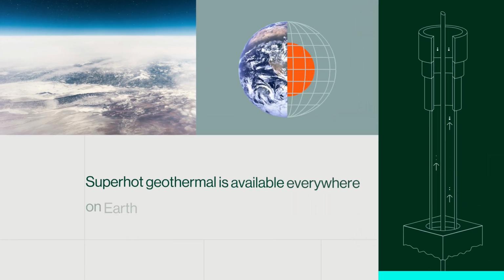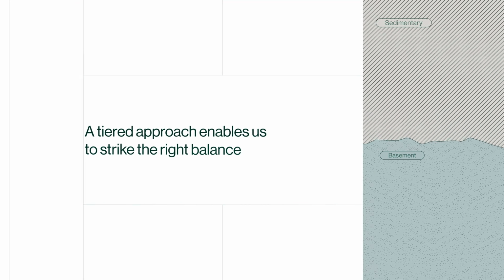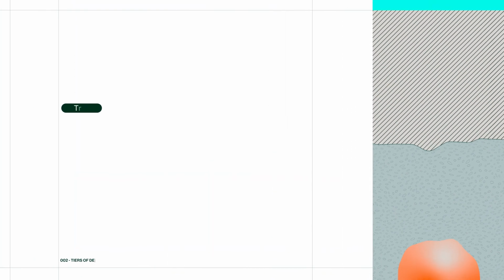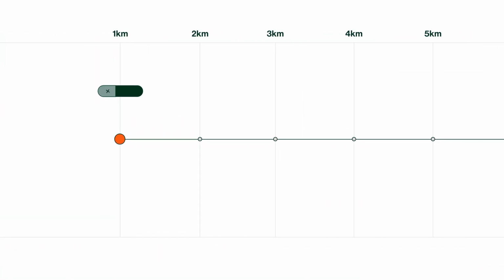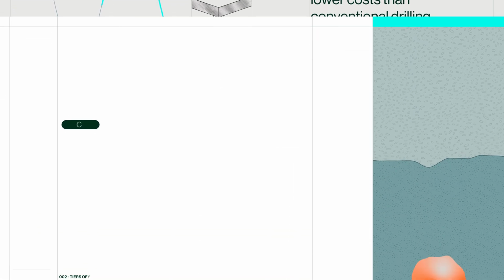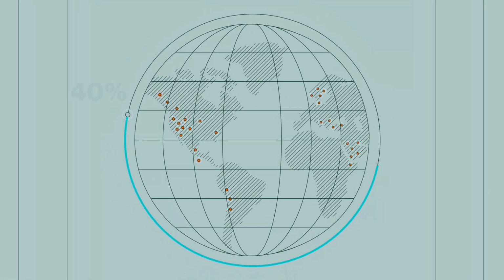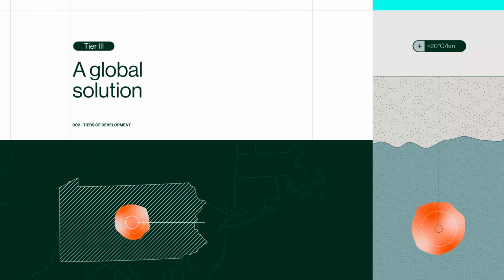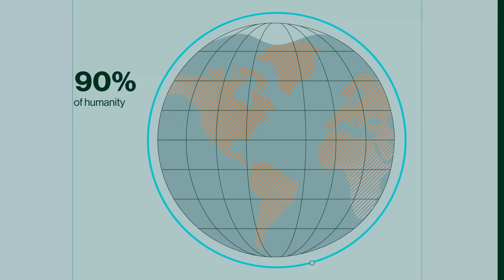Tiers of Development | The Superhot Blueprint | Part 2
Superhot geothermal is available everywhere on Earth, if you drill deep enough.

We’ve categorized locations into three tiers based on their geothermal gradient. The higher the geothermal gradient, the easier it is to reach superhot conditions.

This tiered approach enables us to prioritize the most accessible resources first, while steadily moving toward worldwide deployment.